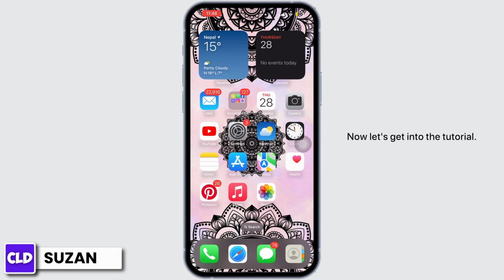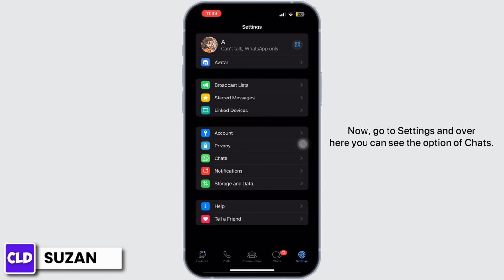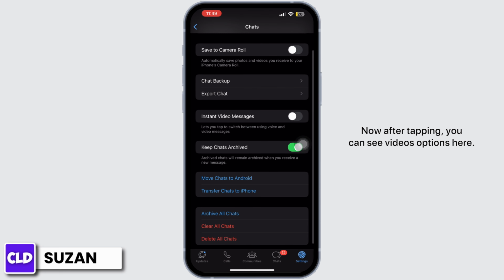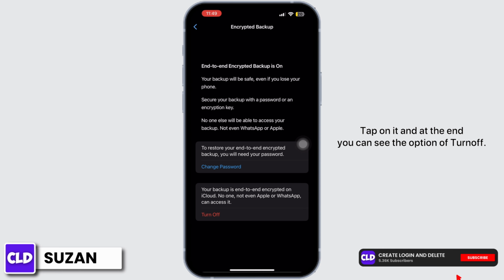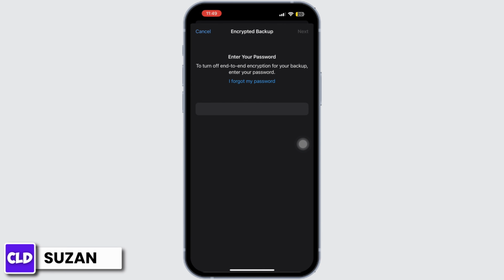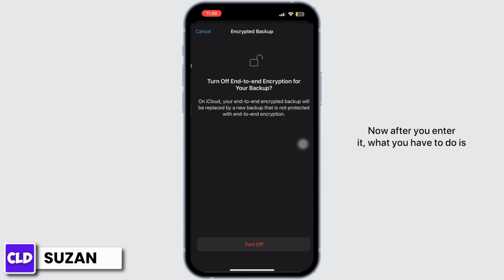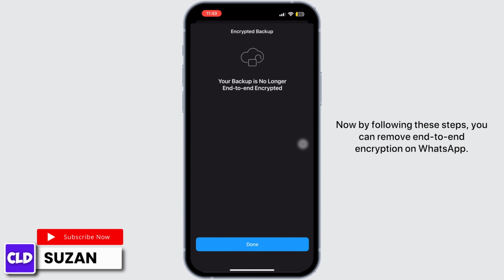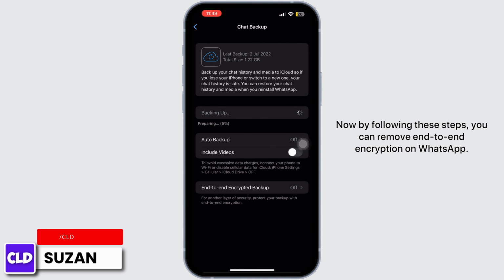How To Remove End To End Encryption On WhatsApp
In this tutorial, we'll cover the necessary steps, ensuring that you have all the information you need to make an informed decision about your WhatsApp encryption settings.

👋 Welcome to Create Login And Delete! If you're looking to explore how to remove end-to-end encryption on WhatsApp, you're in the right place. In this tutorial, we'll guide you through the steps to adjust your WhatsApp settings and disable end-to-end encryption.

Tips for Adjusting WhatsApp Encryption Settings
We're here to help! Don't forget to express your appreciation by liking the video if you find it helpful and share it with others who might be interested in customizing their WhatsApp security features.

📱 Timestamps:

0:00 - Introduction
0:05 - How to Adjust WhatsApp Encryption Settings
0:10 - Steps to Adjust WhatsApp Encryption Settings